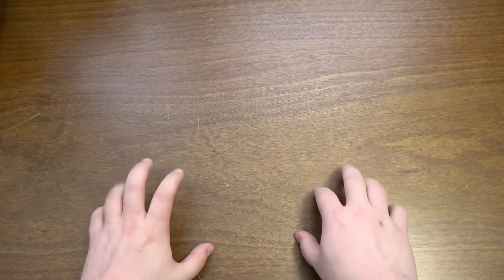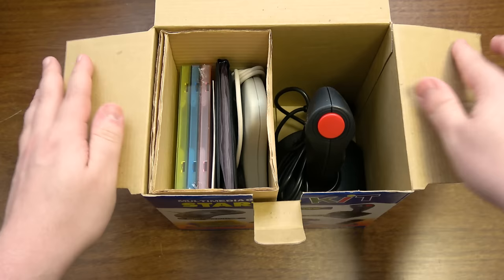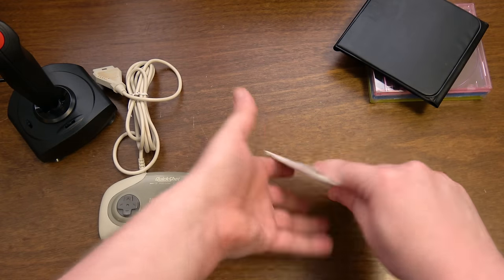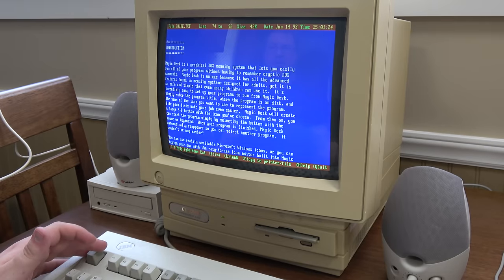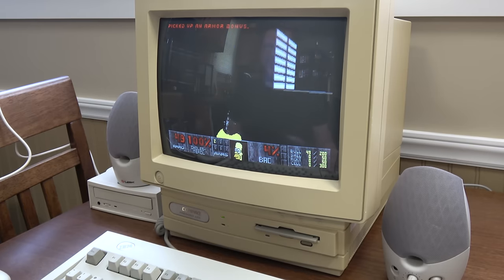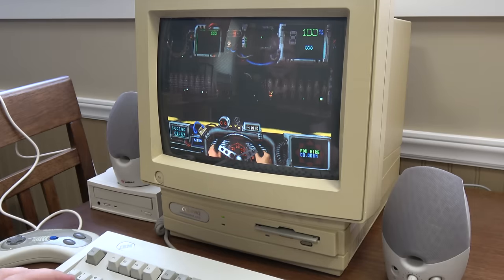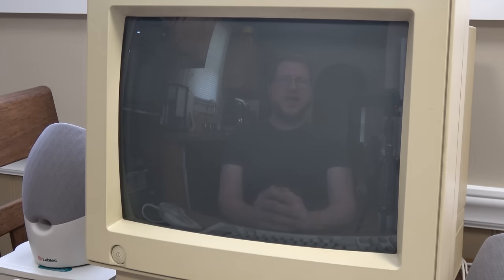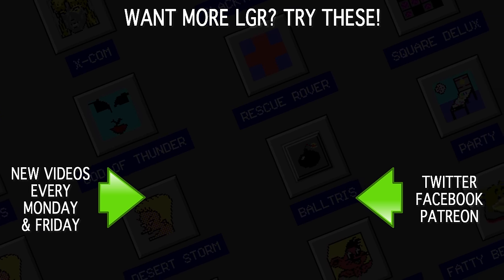LGR - QuickShot's 1996 PC Game Starter Kit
Unboxing, setting up, and trying out the Quick Shot Multimedia Games Starter Kit! Two cheap controllers, some disc storage options, and a game compilation CD with amusingly odd icons and spelling errors.

● Music used in order of appearance:
Not That Serious 3, Middle of Nowhere 2